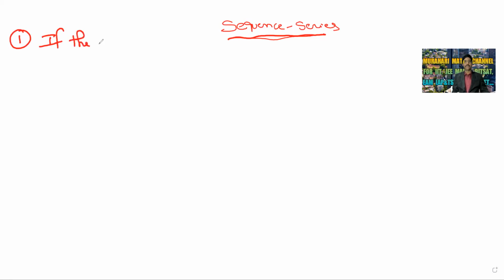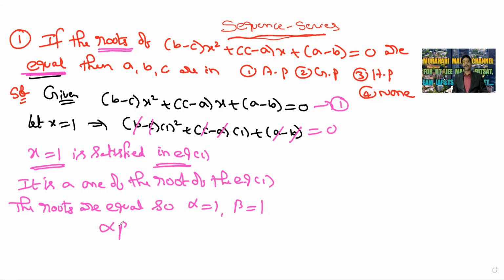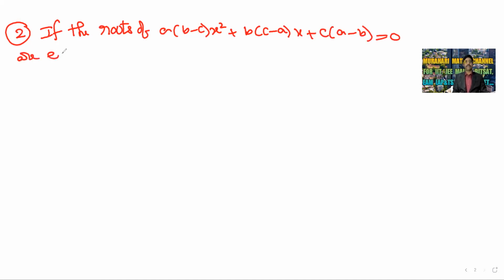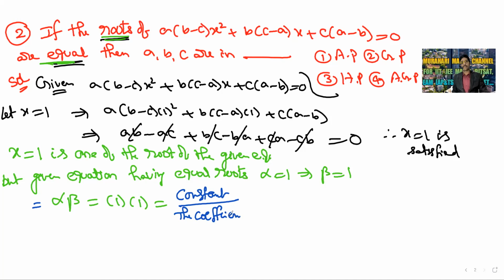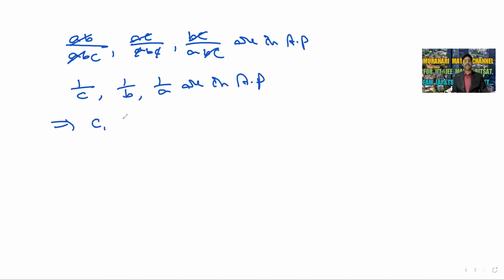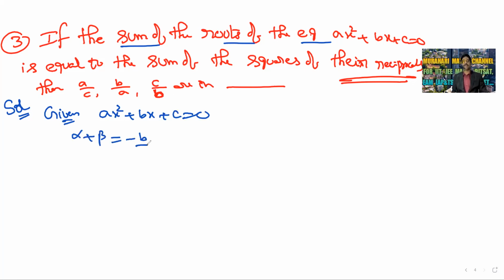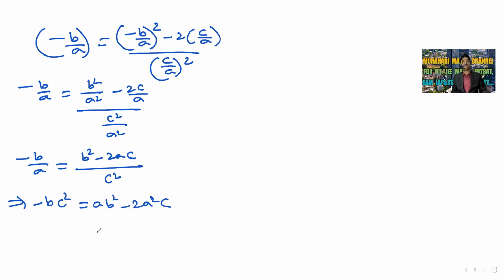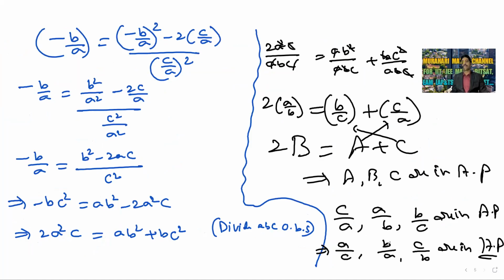SEQUENCE AND SERIES PROBLEMS PART 14 FOR IIT, JEEMAINS, BITSAT, EAM (AP&TS),KCET AND MHCET...